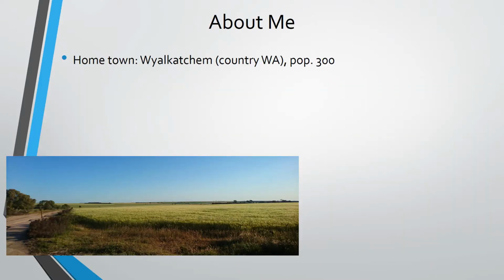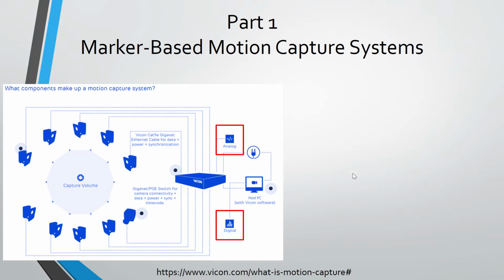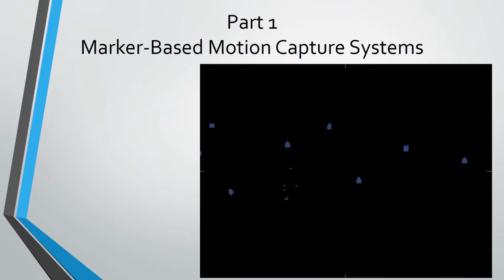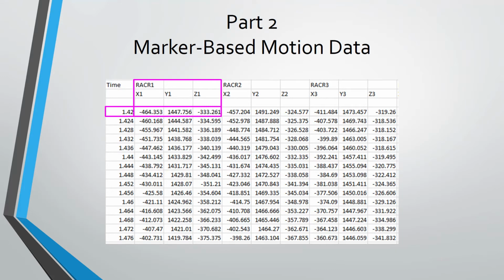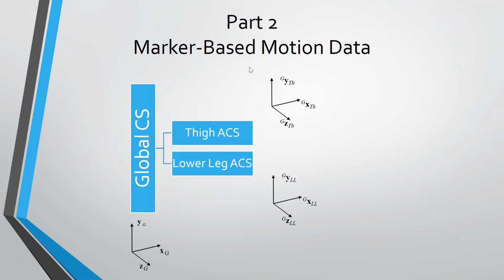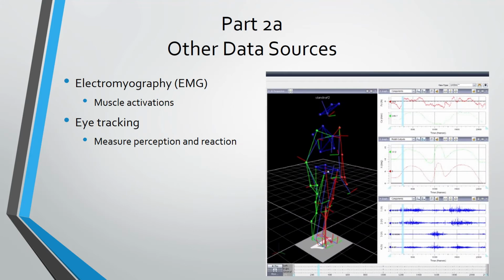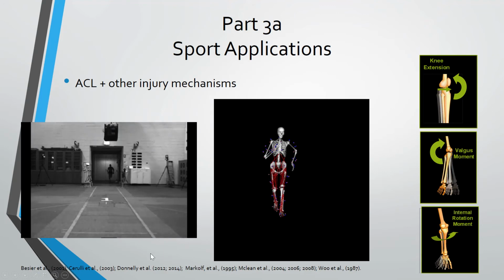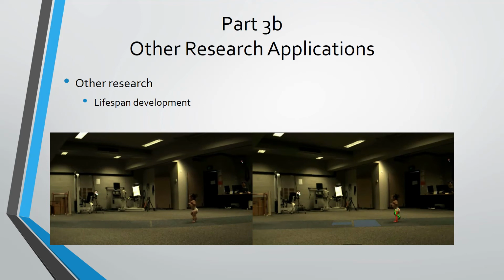Vicon and Marker Based MoCap Systems (2017)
Hour lecture on 3D marker-based motion capture in three sections:
- Marker-Based Motion Capture Systems
- Marker-Based Motion Data
- Sporting applications

Lecture by Dr Denny Wells

Uses a Vicon T-Series system, which has been superseded by the Vantage System